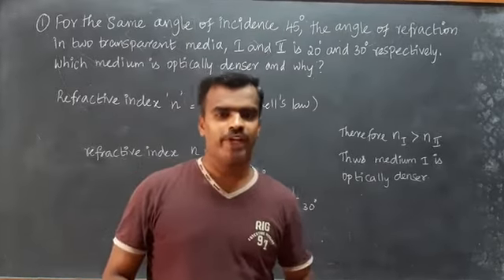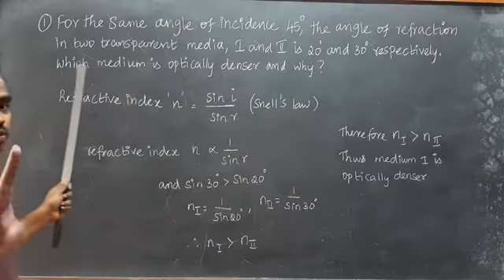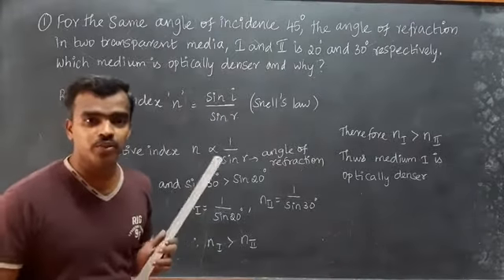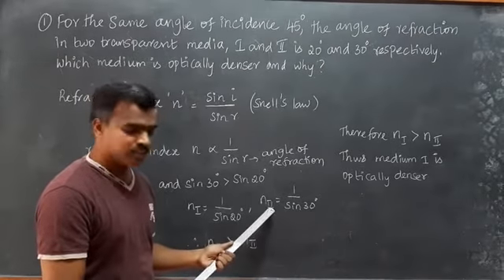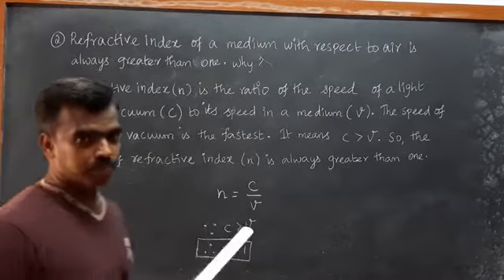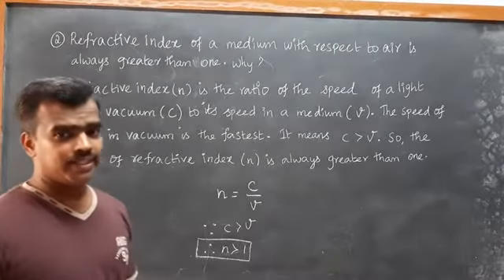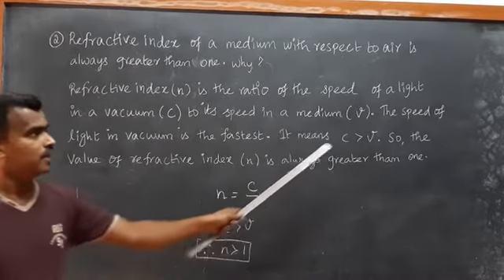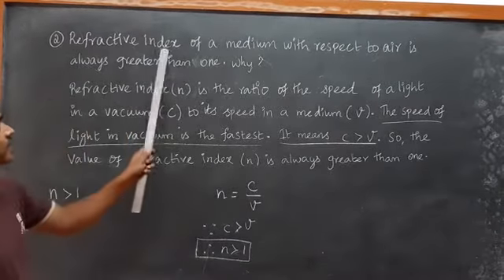class 10 refractive index 2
higher order thinking question in refractive index